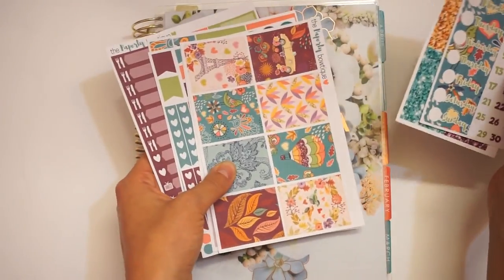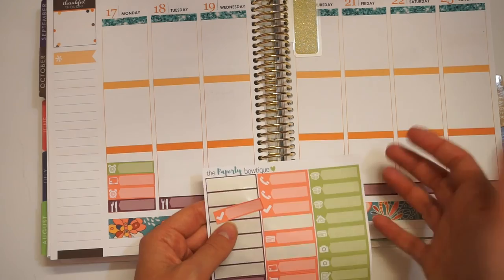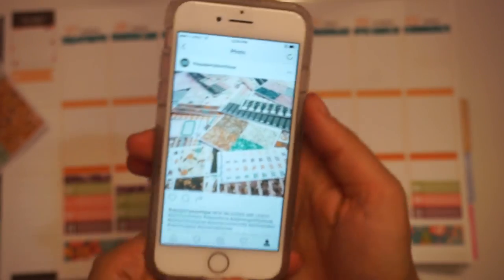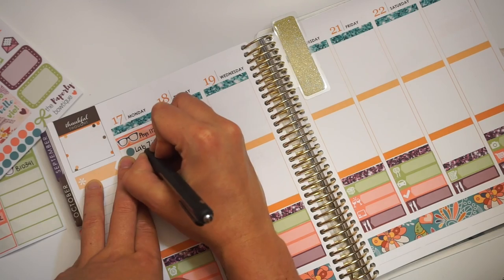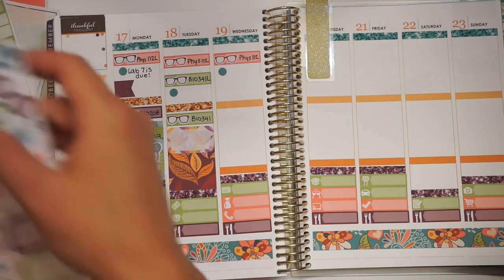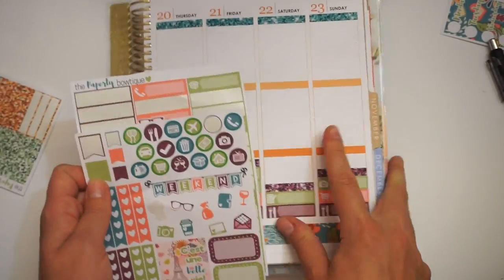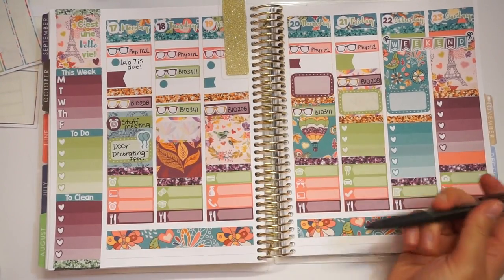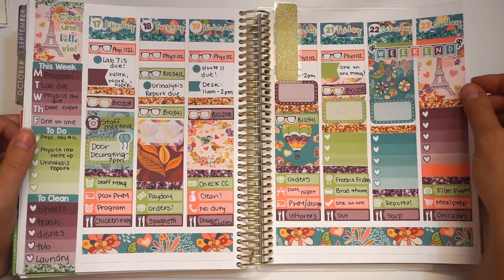Plan With Me- Belle Vie Collection // The Paperly Bowtique